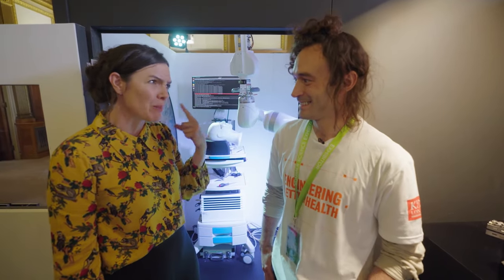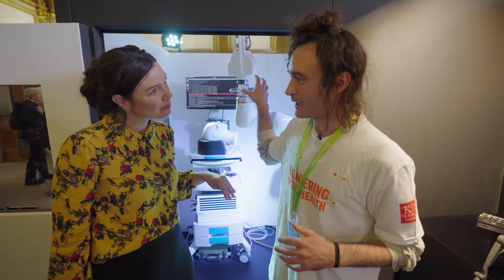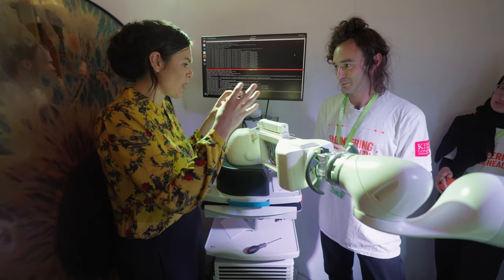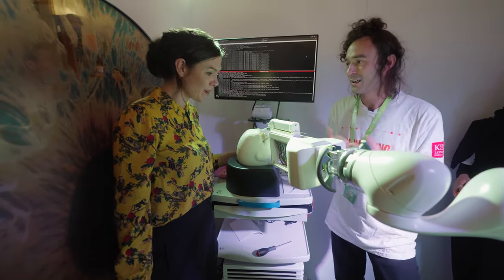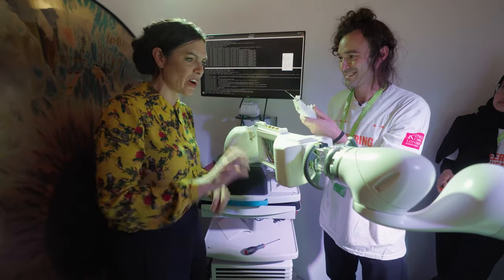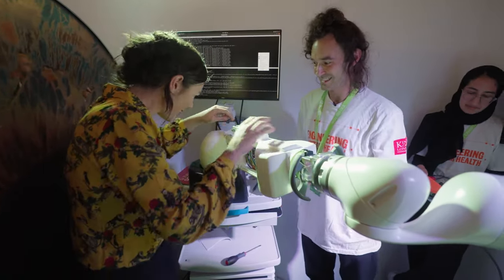Eye surgery with micro-robots | The Royal Society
Roma Agrawal and Fran Scott speak to robotics experts the tiny robots that can perform surgery inside the human eye! 👁

The Royal Society is a Fellowship of many of the world's most eminent scientists and is the oldest scientific academy in continuous existence.